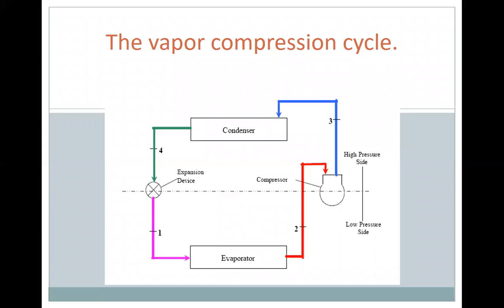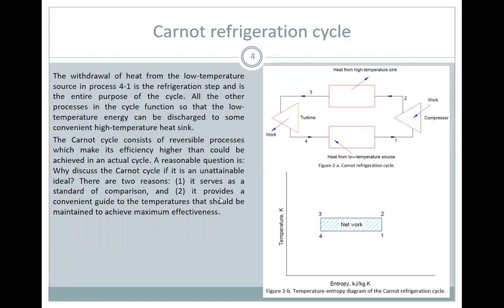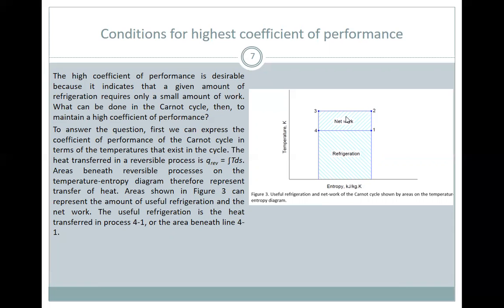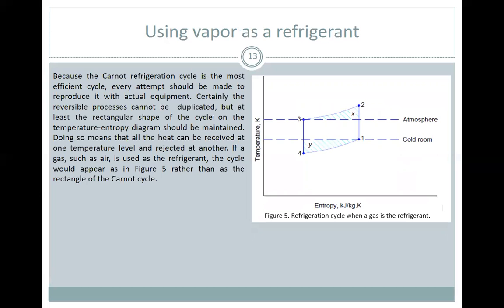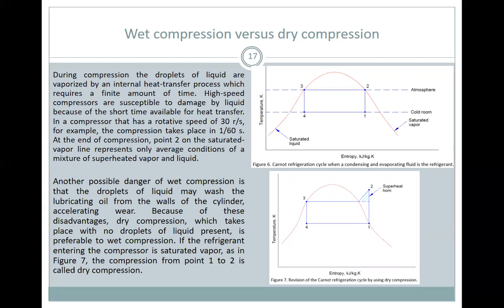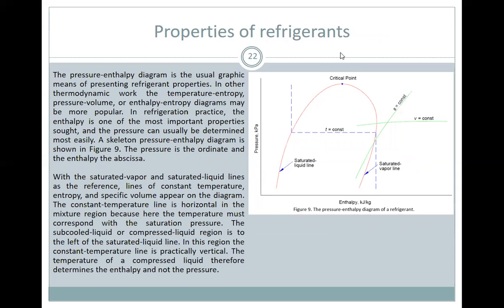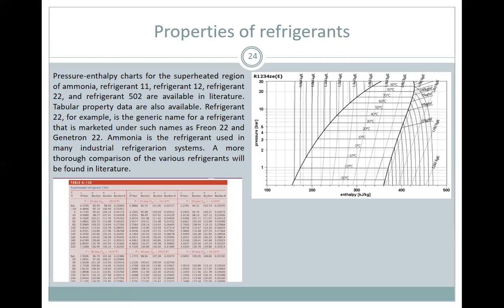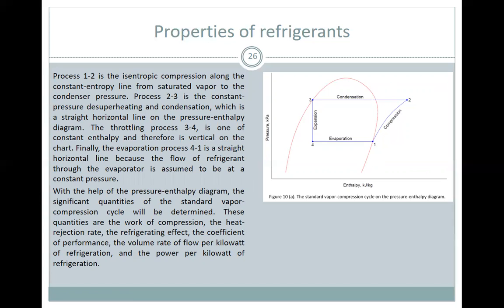3 The vapour compression cycle Part 1